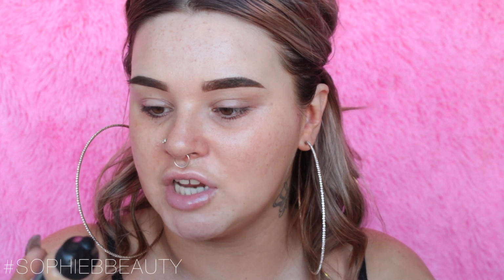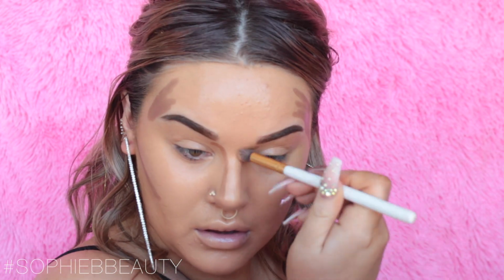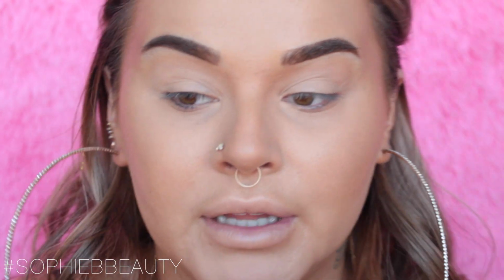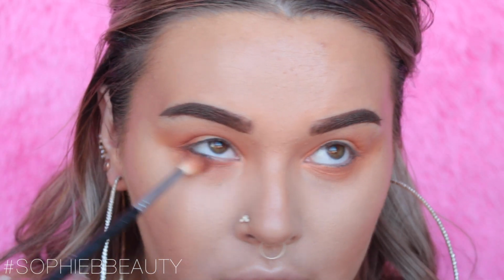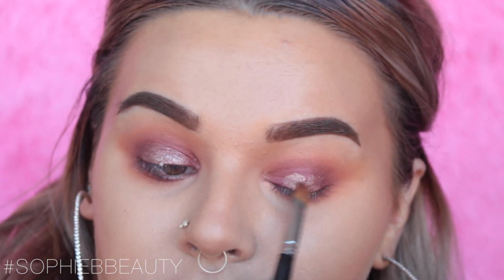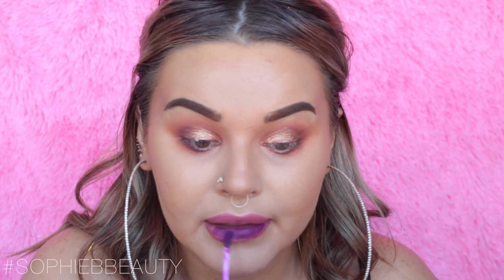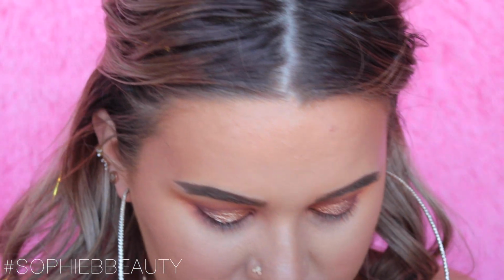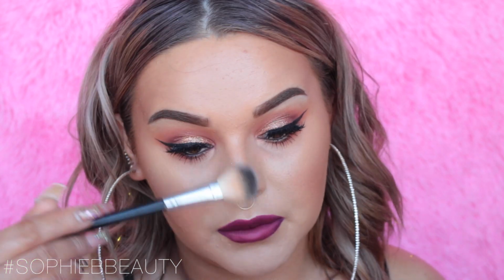Typical Autumn Fall Winter Make Up Tutorial | Golden Soft Eye & Purple Lip | SophieBBeauty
WARNING!!! THE FIRST 30 SECONDS CONTAIN FLASHING IMAGES!

Hey guys!

Have a great week :D

C O U P O N C O D E